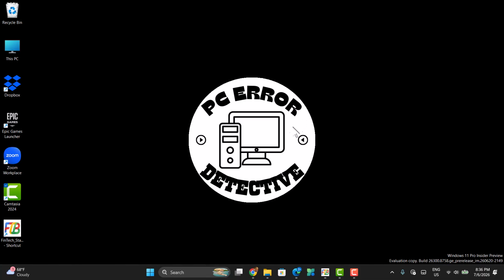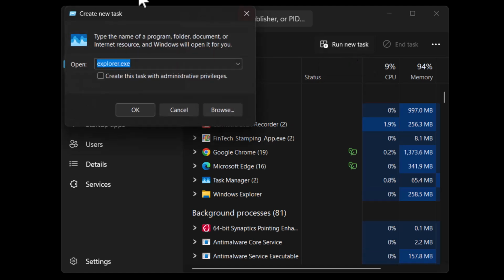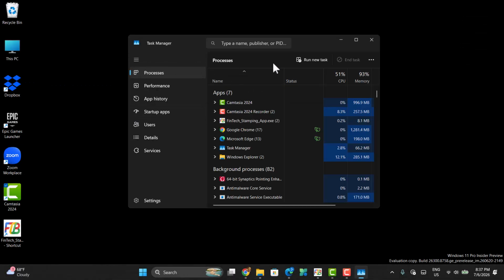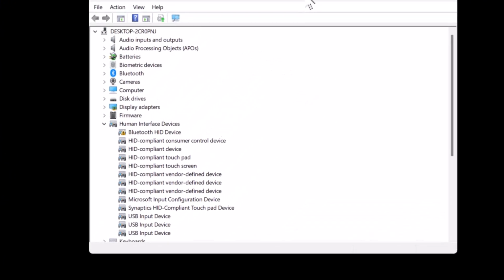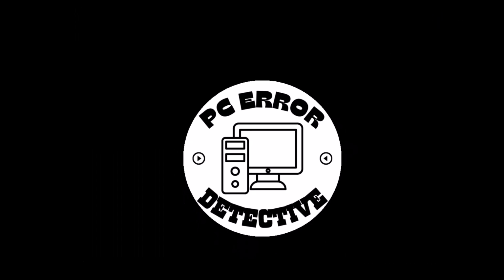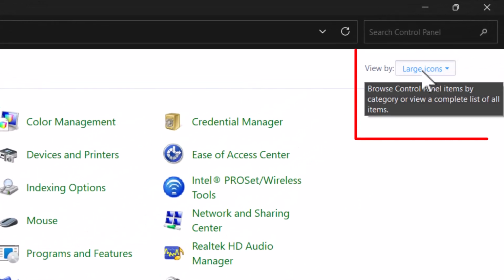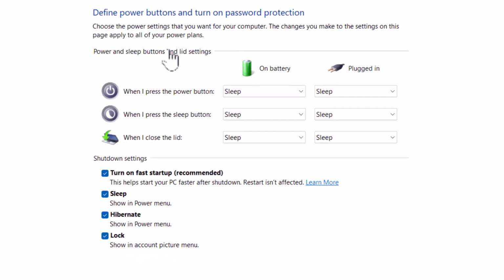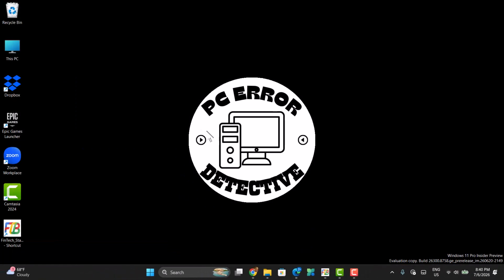How to Fix Black Screen After Login on Windows 10/11 (No Reinstall)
Seeing a black screen after logging into Windows is a very annoying problem. I know how hard it feels to use a PC in this situation. Many people think they might have to install Windows all over again. But you do not have to set up the system again. In this video, I show 4 methods that you can use to fix this problem yourself. In the first method, we will restart the graphics card using a keyboard shortcut. After that, I show the other fixes step by step, like running explorer from the task manager and using the device manager. By watching this video, you can easily fix the black screen on your laptop or PC.

Main sections of the video:
0:00 Windows black screen problem fix
0:18 Restart graphics card using shortcut
0:44 Run explorer from task manager
1:23 Uninstall display adapter from device manager
1:50 Turn off fast startup from control panel